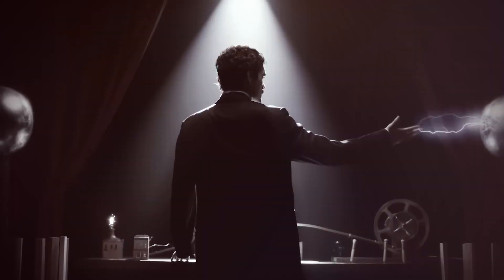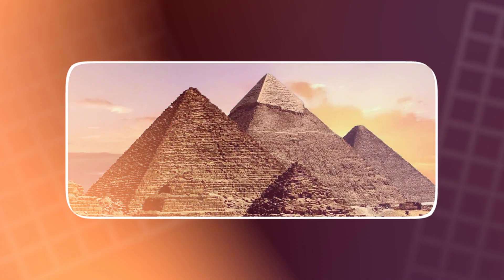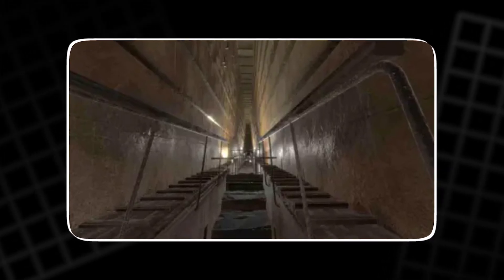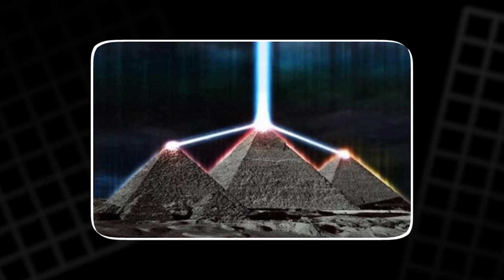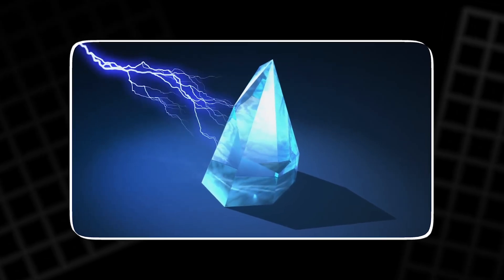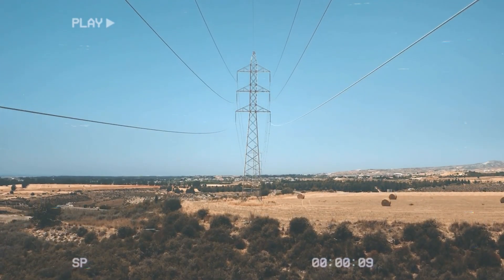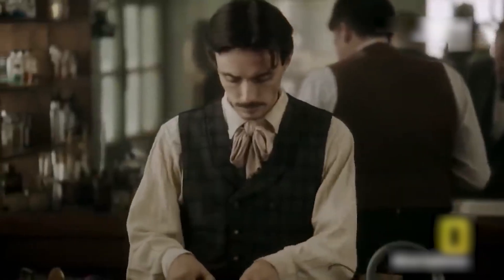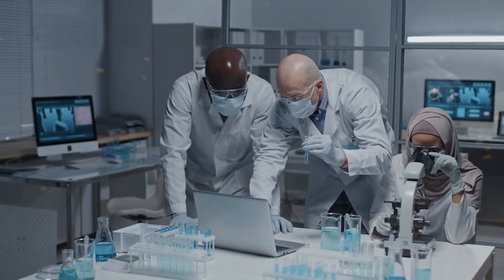Giza’s Secret Generator: 5,000-Year-Old Free Energy Tech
What if the Great Pyramid wasn’t a tomb—but an ancient power plant that unlocked Tesla’s dream of wireless energy thousands of years earlier? This mind-blowing documentary explores the precision engineering, mysterious materials, acoustic resonance, and modern scientific studies that suggest Giza once generated clean, limitless power. From chemical traces inside hidden shafts to scorch marks hinting at catastrophic failure, the evidence is staggering. We’ll also uncover how Tesla’s wireless project was silenced by powerful interests—history repeating itself? Watch now as science, myth, and mystery collide in one of the greatest secrets of all time. Don’t miss it!